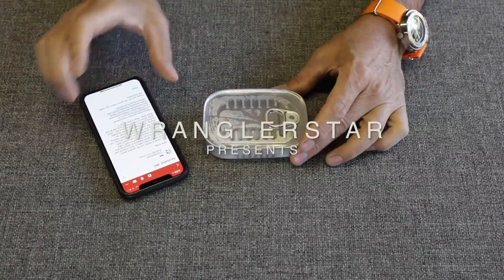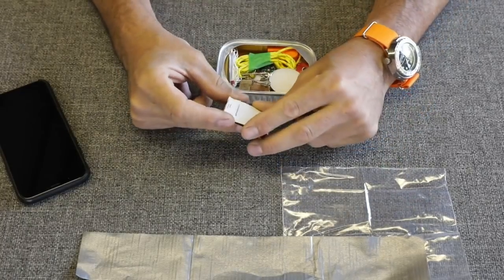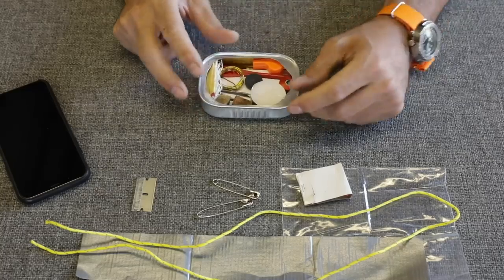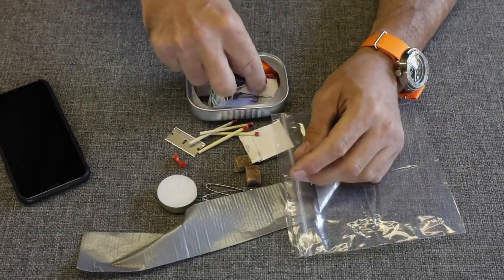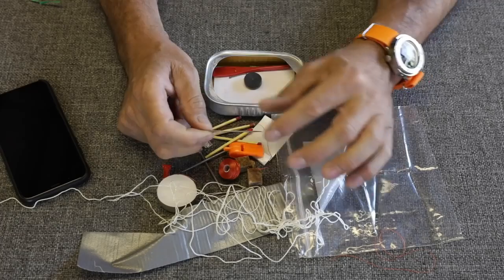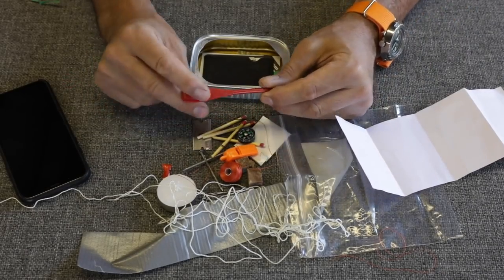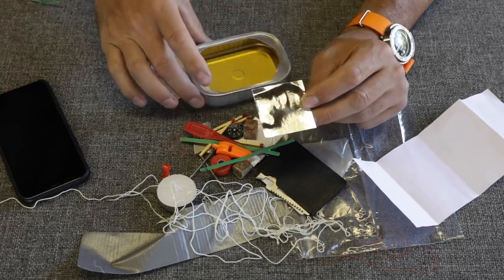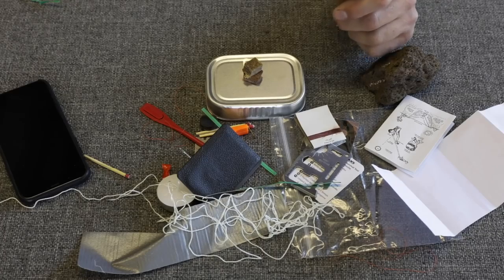TESTING THE CHEAPEST SURVIVAL TO START SURVIVAL KIT ON AMAZON